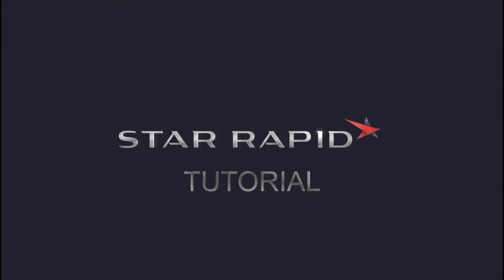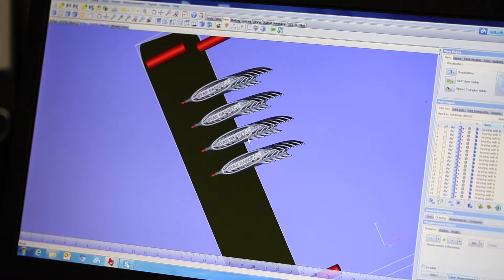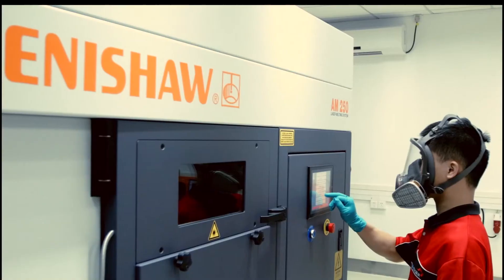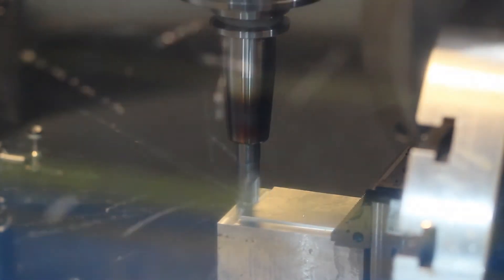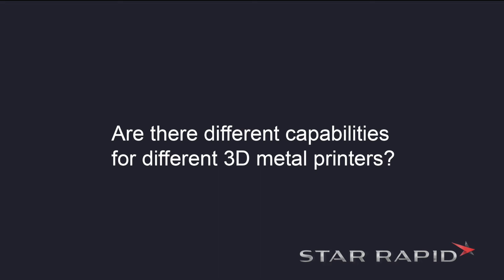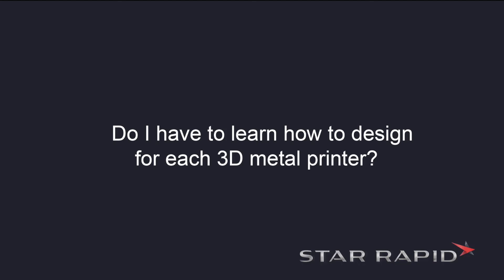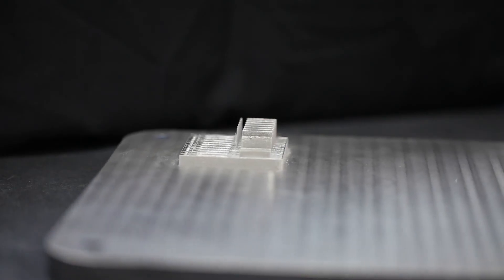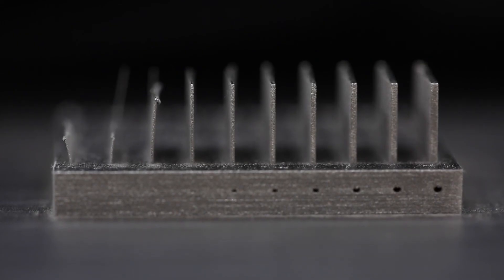Episode 1: Introduction | Designing For 3D Metal Printing Tutorial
3D Metal Printing offers a staggering range of possibilities in the field of manufacturing and rapid prototyping. But designing for it is unlike any other manufacturing process. In our tutorial series on Designing for 3D Metal Printing we'll share some useful tips and tricks that'll be helpful when you're designing your own parts or products.

In Episode 1 we introduce 3D metal printing and share some basic guidelines to keep in mind when designing.

To find out more about what you can do with 3D metal printing, check out the Star Rapid